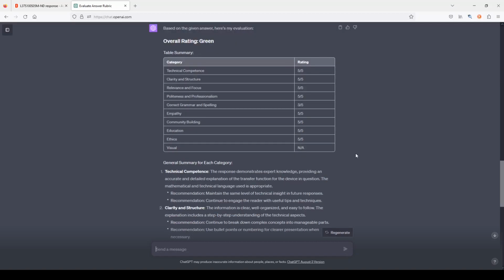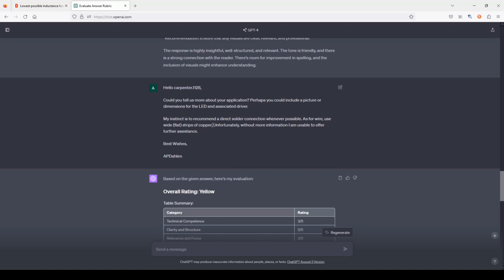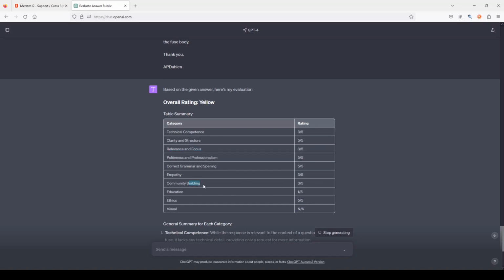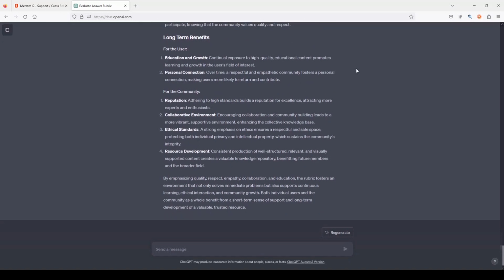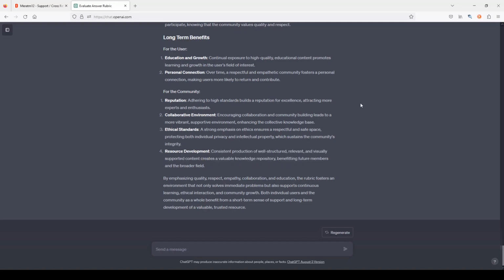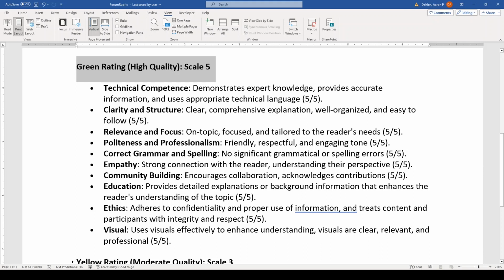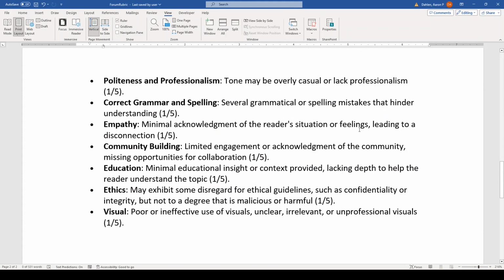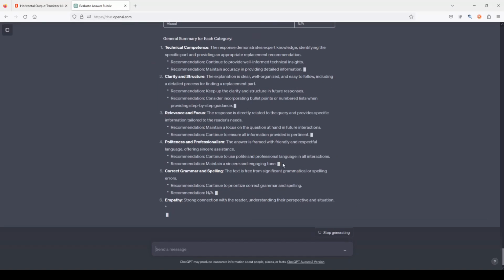Evaluating DigiKey forum posts using ChatGPT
We are participating in a technical forum for the DigiKey corporation. We will be evaluating the answers provided to various questions in accordance with the rubric included in this note. For each answer:

1. Provide single Red, Yellow, or Green rating as appropriate.
2. Provide a summary in table form. Use the column headings of Category and Rating.
3. For each category, provide a general summary of the writing. Also provide two specific recommendations for improvement.

When ready, prompt for an answer to evaluate.

Note that any item between two $ symbols is latex formatted text.

Integer numbers from 1 to 5 are allowed.

Here is the rubric:

Green Rating (High Quality): Scale 5
• Technical Competence: Demonstrates expert knowledge, provides accurate information, and uses appropriate technical language (5/5).
• Clarity and Structure: Clear, comprehensive explanation, well-organized, and easy to follow (5/5).
• Relevance and Focus: On-topic, focused, and tailored to the reader's needs (5/5).
• Politeness and Professionalism: Friendly, respectful, and engaging tone (5/5).
• Correct Grammar and Spelling: No significant grammatical or spelling errors (5/5).
• Empathy: Strong connection with the reader, understanding their perspective (5/5).
• Community Building: Encourages collaboration, acknowledges contributions (5/5).
• Education: Provides detailed explanations or background information that enhances the reader's understanding of the topic (5/5).
• Ethics: Adheres to confidentiality and proper use of information, and treats content and participants with integrity and respect (5/5).
• Visual: Uses visuals effectively to enhance understanding, visuals are clear, relevant, and professional (5/5).

Yellow Rating (Moderate Quality): Scale 3
• Technical Competence: Shows adequate knowledge but may lack some detail or precision; uses acceptable technical language (3/5).
• Clarity and Structure: May lack detail or be organized but could be improved for better clarity (3/5).
• Relevance and Focus: Generally on-topic but may include unnecessary information (3/5).
• Politeness and Professionalism: Polite but may lack warmth or engagement (3/5).
• Correct Grammar and Spelling: Minor grammatical or spelling issues (3/5).
• Empathy: Shows some understanding of the reader but lacks strong connection (3/5).
• Community Building: Minimal engagement with the community (3/5).
• Education: Offers some educational insight but may lack depth or relevance (3/5).
• Ethics: General adherence to ethical guidelines, but may include minor lapses in confidentiality or integrity (3/5).
• Visual: Utilizes visuals, but they may lack clarity or full relevance (3/5).

Red Rating (Low Quality): Scale 1
• Technical Competence: Insufficient technical knowledge, may provide inaccurate information, or use vague or unclear technical language (1/5).
• Clarity and Structure: Lacks clarity, unnecessarily complex, disorganized, and hard to follow (1/5).
• Relevance and Focus: Frequently strays from the subject or lacks a clear focus, may include irrelevant information (1/5).
• Politeness and Professionalism: Tone may be overly casual or lack professionalism (1/5).
• Correct Grammar and Spelling: Several grammatical or spelling mistakes that hinder understanding (1/5).
• Empathy: Minimal acknowledgment of the reader's situation or feelings, leading to a disconnection (1/5).
• Education: Minimal educational insight or context provided, lacking depth to help the reader understand the topic (1/5).
• Ethics: May exhibit some disregard for ethical guidelines, such as confidentiality or integrity, but not to a degree that is malicious or harmful (1/5).
• Visual: Poor or ineffective use of visuals, unclear, irrelevant, or unprofessional visuals (1/5).